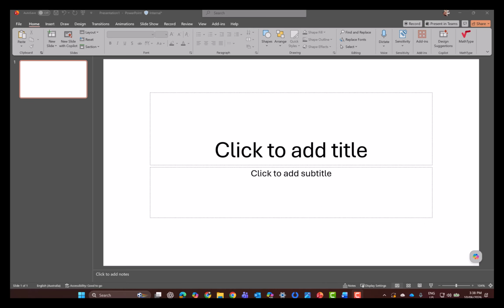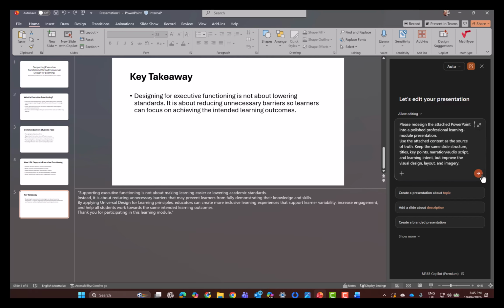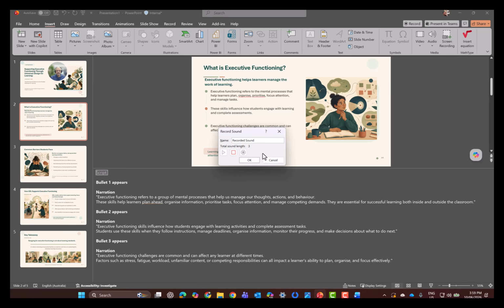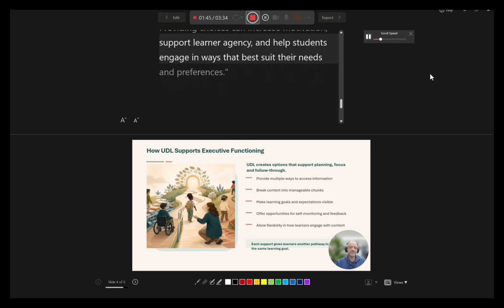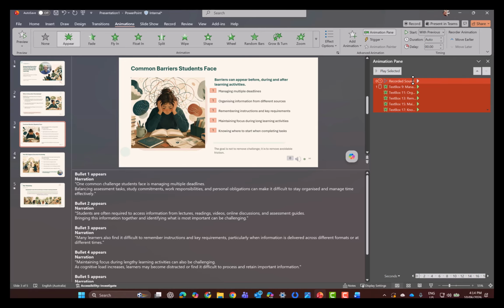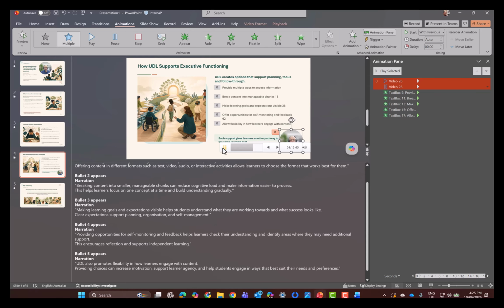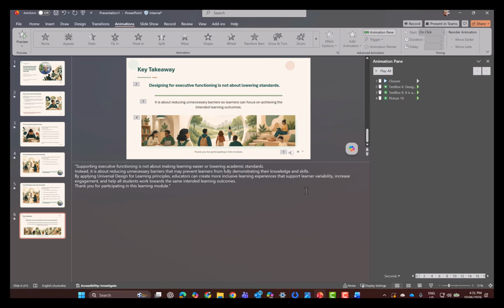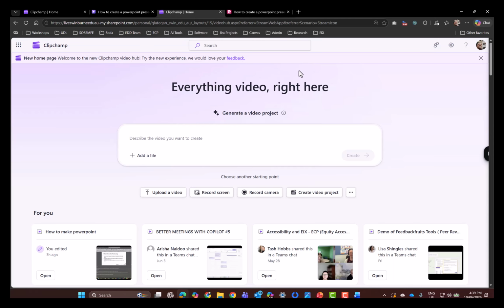How to make a power point into a video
In this video, I demonstrate how to create a PowerPoint presentation that can be transformed into a rich multimedia learning resource.

Starting with a simple slide deck and supporting script, we walk through the complete process of creating narrated presentations, embedding audio and video, adding animations to support learning, exporting content as video, and generating transcripts that can be used for AI-powered learning design workflows.

Topics covered include:

• Planning a presentation using PowerPoint and speaker notes
• Creating structured learning content from a script
• Using Microsoft Copilot to enhance slide design
• Recording narration directly within PowerPoint
• Adding video and presenter Cameo recordings
• Importing pre-recorded audio files
• Using animations to reduce cognitive overload
• Synchronising content with narration
• Exporting PowerPoint presentations as video
• Uploading videos to Microsoft Stream and EchoVideo
• Generating transcripts and captions automatically
• Creating reusable learning assets for students

A key focus of this workflow is providing students with multiple ways to engage with the same content. Learners can access information through PowerPoint slides, detailed notes, narrated video, transcripts, captions, and downloadable resources, supporting a wide range of learning preferences and accessibility needs.

The video also demonstrates how transcripts become valuable assets for future AI workflows, allowing educators to generate reports, study materials, quizzes, interactive activities, and other learning resources with significantly less effort.

Whether you're a teacher, lecturer, learning designer, educational developer, or learning technologist, this session provides a practical framework for creating accessible, sustainable, and reusable learning content.

Key themes:
✓ Universal Design for Learning (UDL)
✓ Accessibility and learner variability
✓ AI-assisted content creation
✓ PowerPoint video production
✓ Educational technology workflows
✓ Multimedia learning design
✓ Cognitive load reduction
✓ Transcript-driven learning resources